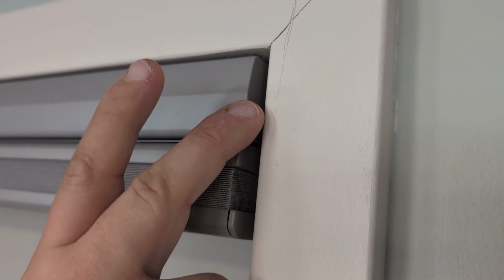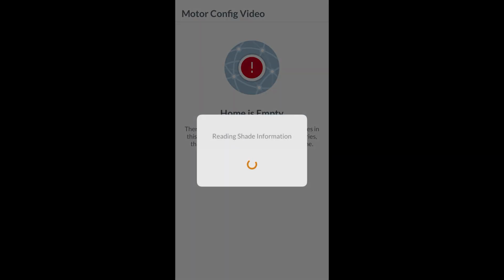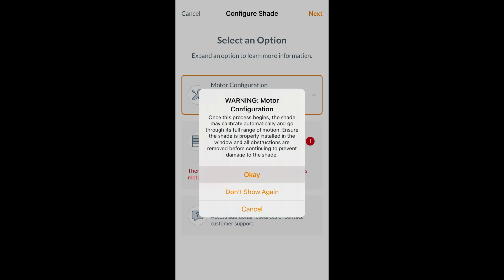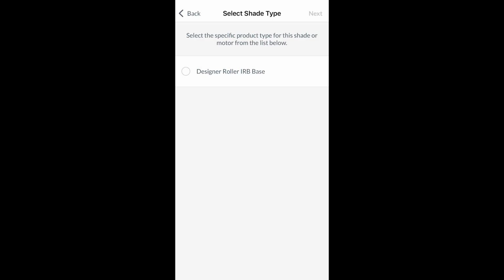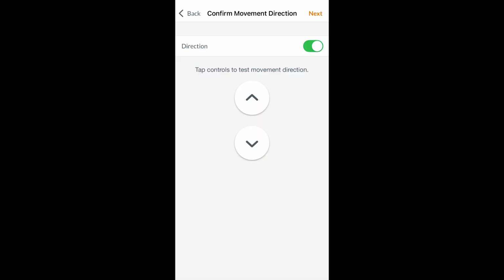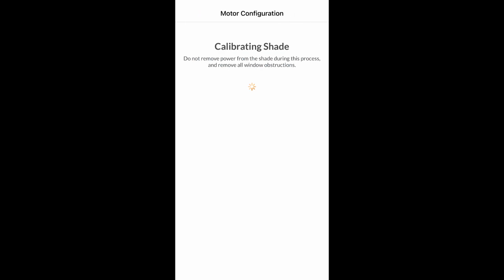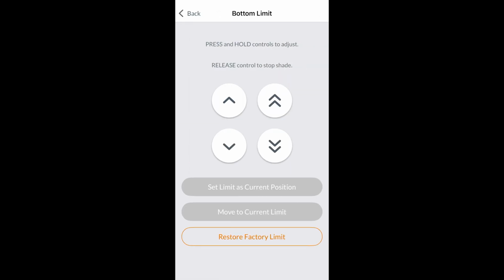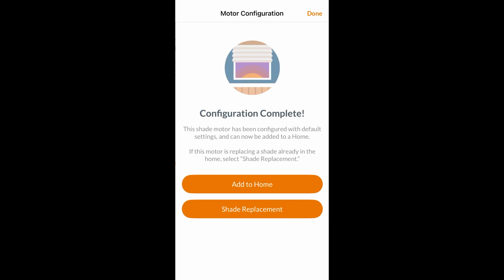Motor Configuration PowerView® Gen 3 App Versions 3.14.0 and later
In this video, we will guide you through the updated PowerView® Gen 3 Motor Configuration process and its changes.  Motor Configuration is a combination of the old Motor Replacement, Motor Configuration and Shade Replacement processes.